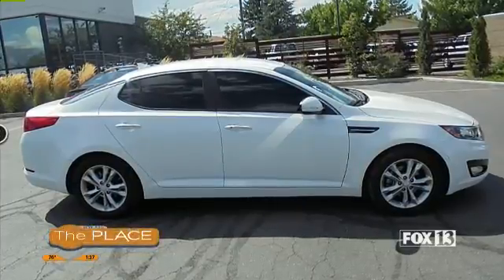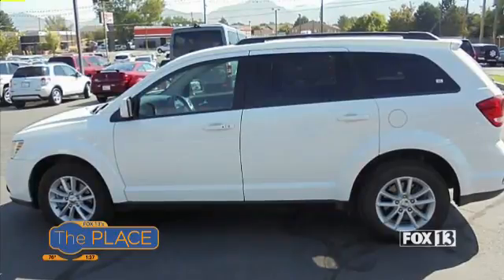kstuhd 9 29